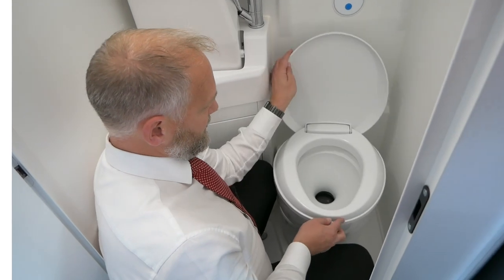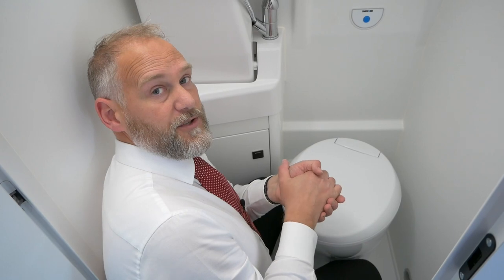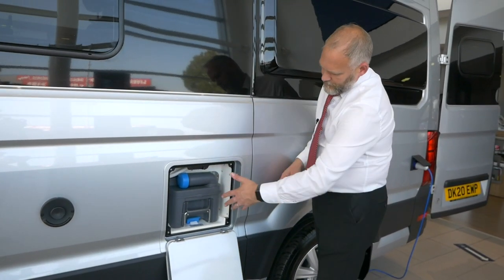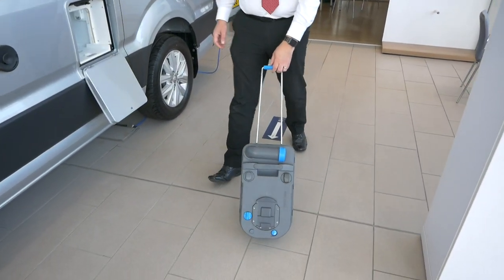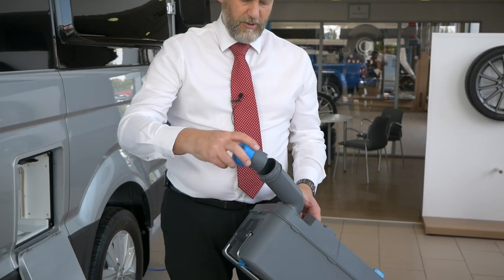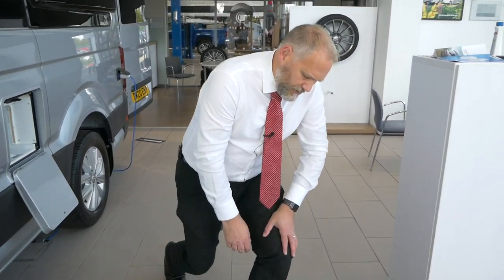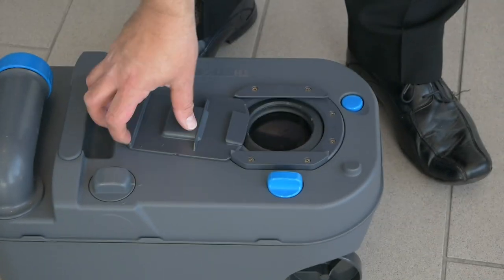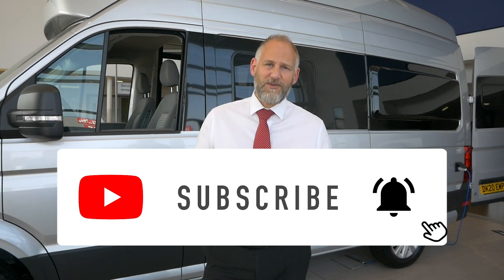VW Grand California Toilet Mechanism Details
Today we're looking at the toilet mechanism on the VW Grand California. You'll find similar toilets in most modern camper vans that can find the space for them now, so this could apply to other models as well.

Let me know if there's anything I missed, or if there's anything you want to know about the VW Grand California or any of the VW camper van range!